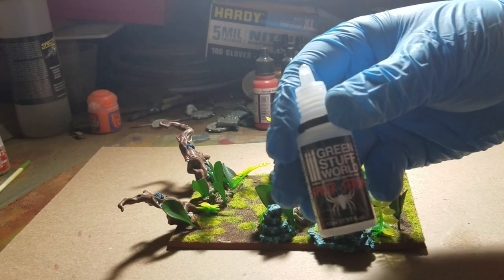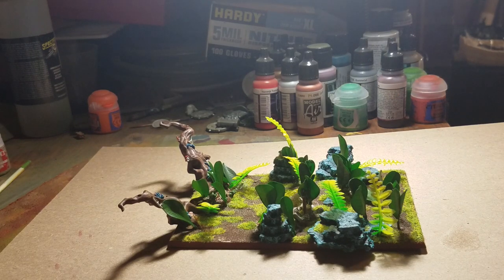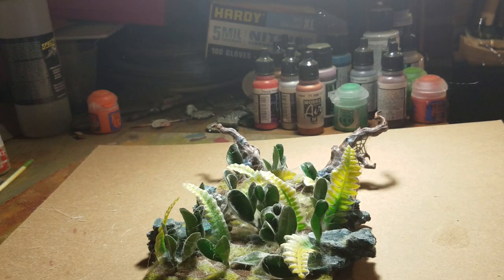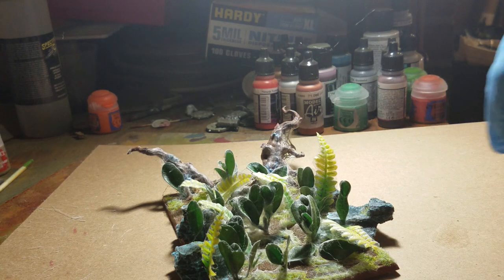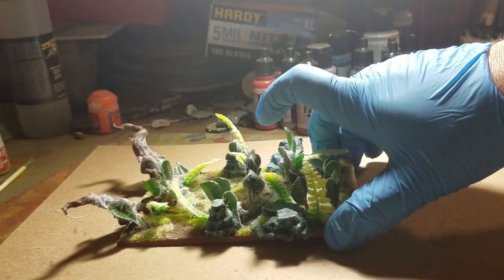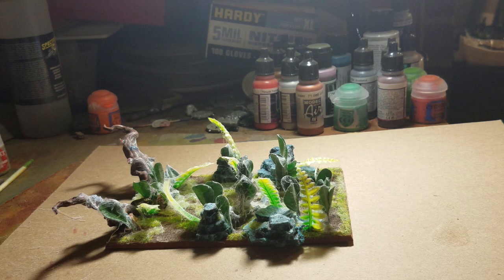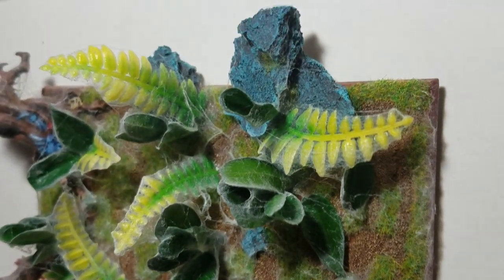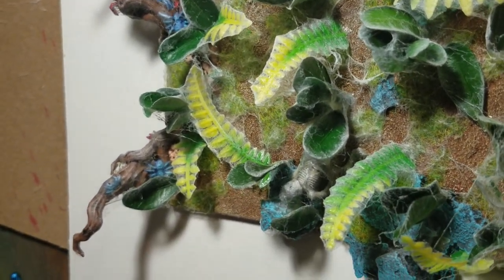Spider Serum test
Testing out the new product on my arachnarok spiders base.